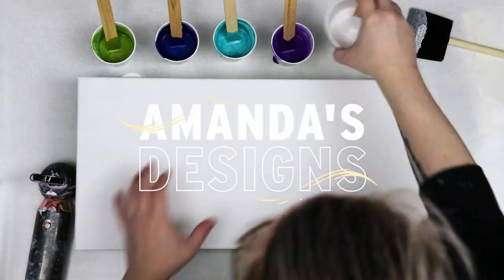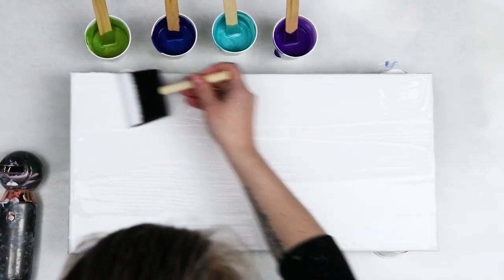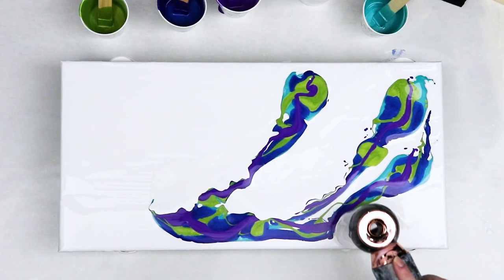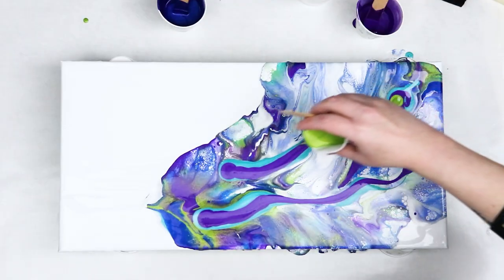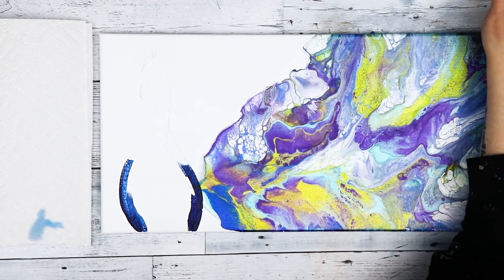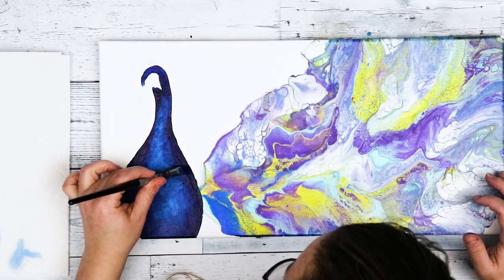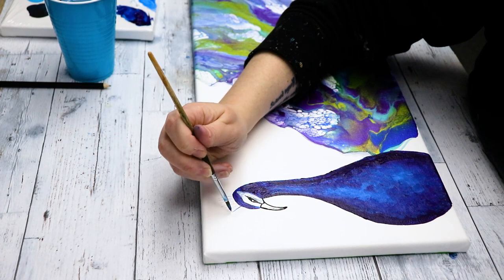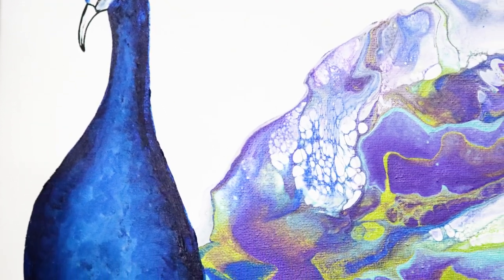(701) Stunning Peacock Painting With A Dutch Pour!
In today's video, I'm doing another Dutch pour painting with a peacock but with a 12 by 24" canvas. Each color is mixed with floetrol and water and I'm using my handy little hairdryer to blow it out, which has become my favorite for dutch pours

What do you think of this design, and should I try more bird design Dutch pours?